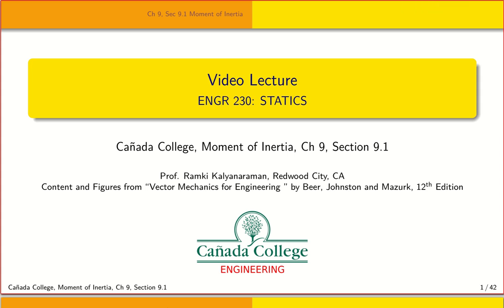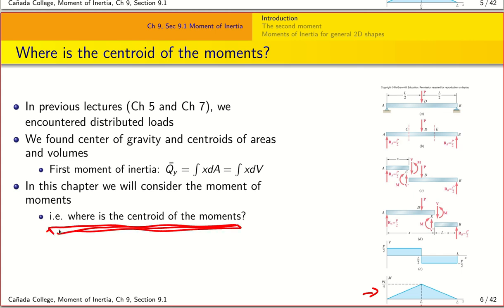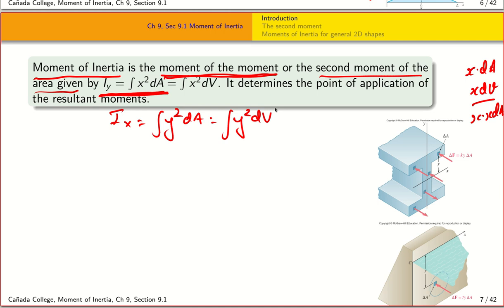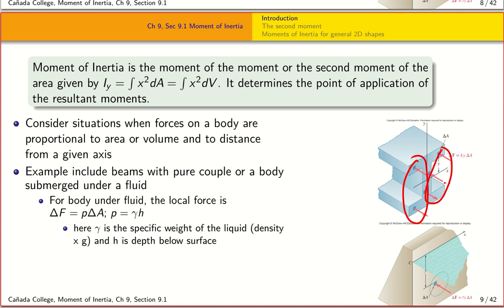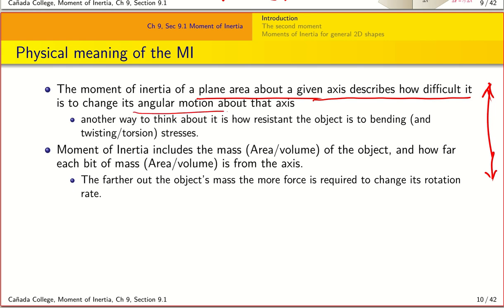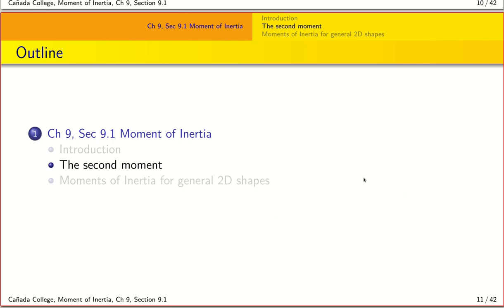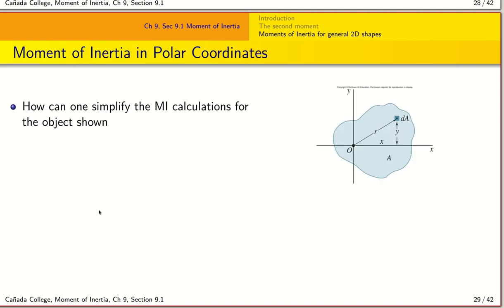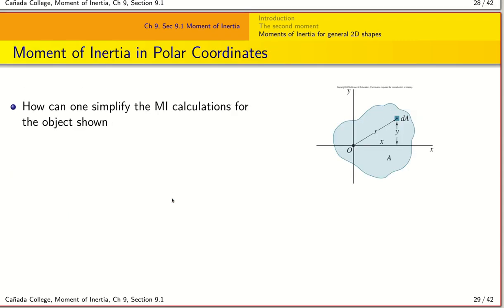Ch 9 Moment of Inertia - Pt 1